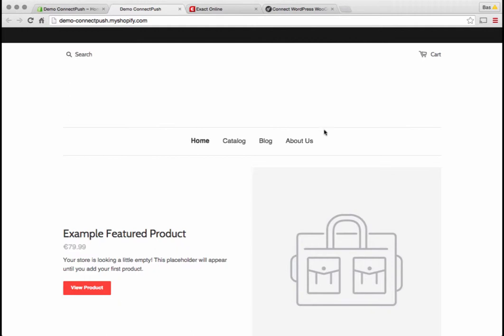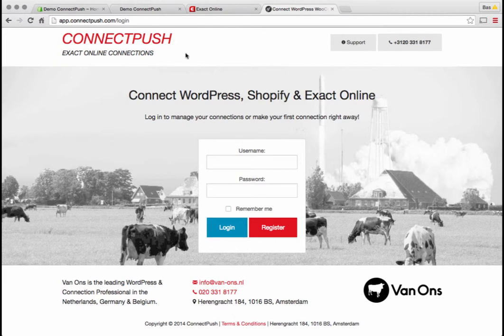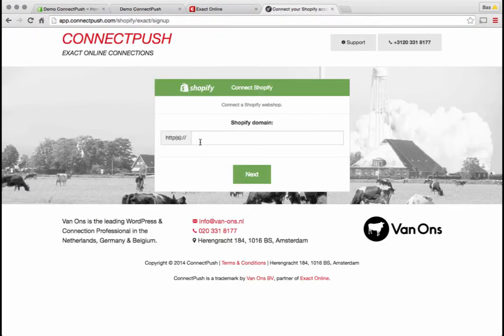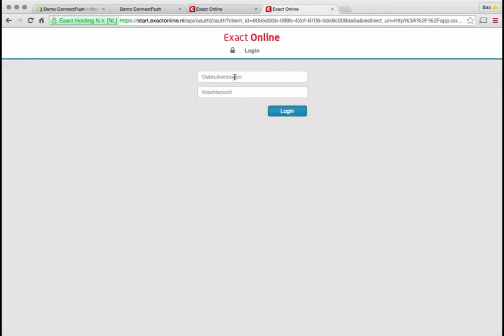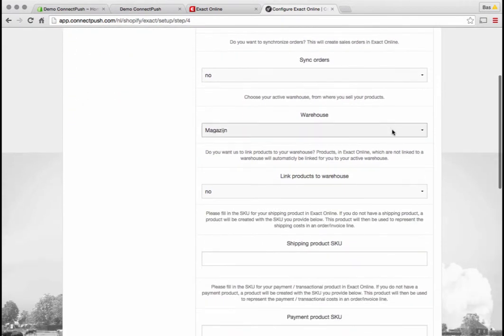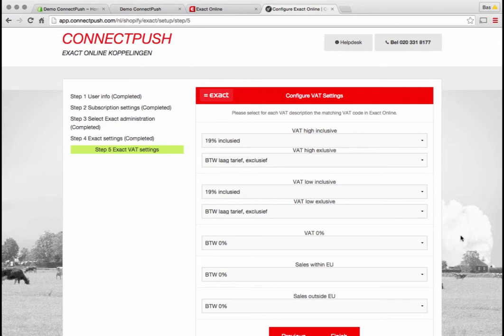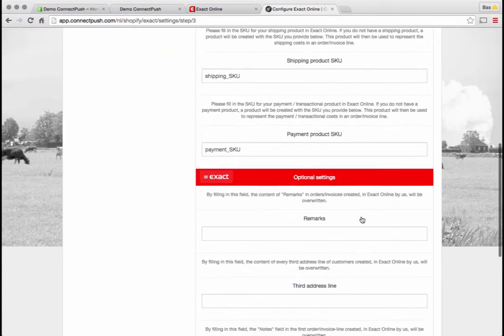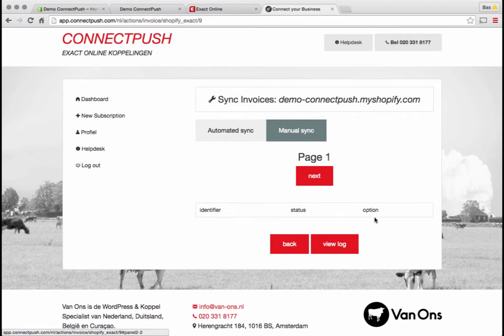Shopify Exact Online Connection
Connect Shopify to Exact Online with the ConnectPush platform. Free trail for 14 days!